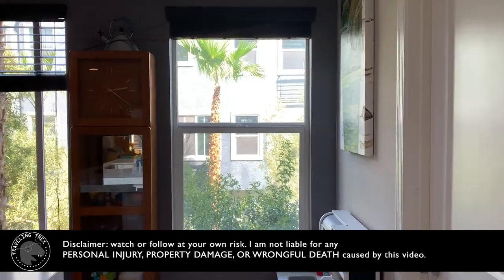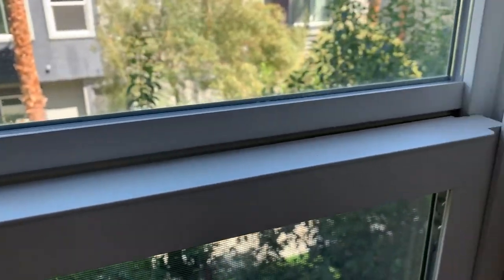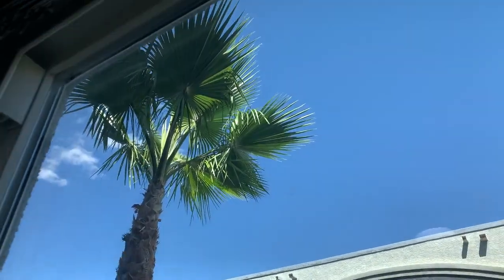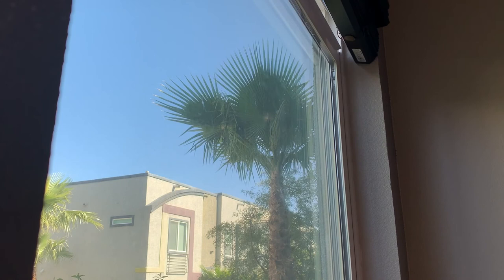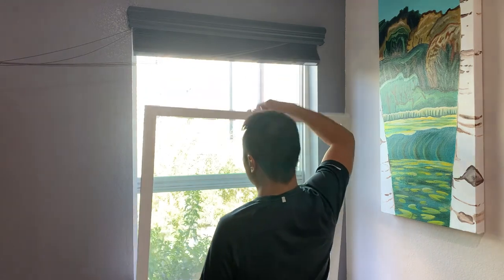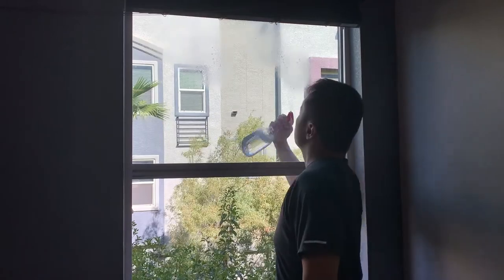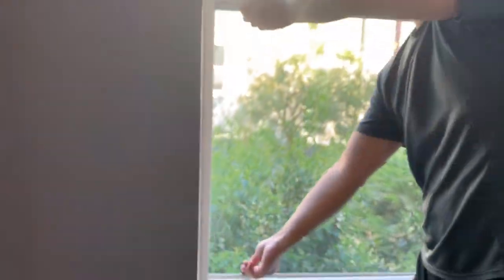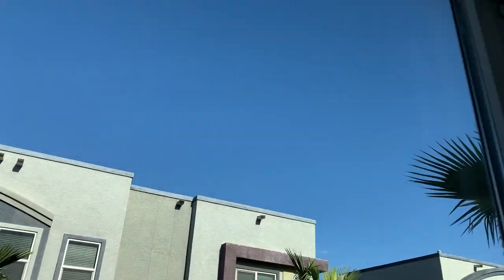How to: Remove: Clean: non-tilt Single-Hung Window with Channel Balance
This video shows how to remove the single hung window with channel balance (non-tilt) and window screen to access the outside.

Safety first. Be sure to secure oneself and use a squeegee when cleaning.

I am not liable for any PERSONAL INJURY, PROPERTY DAMAGE OR WRONGFUL DEATH caused by this video.